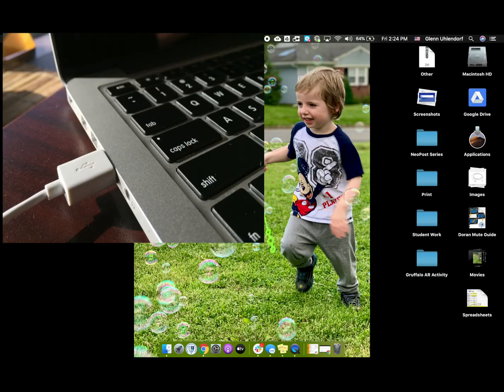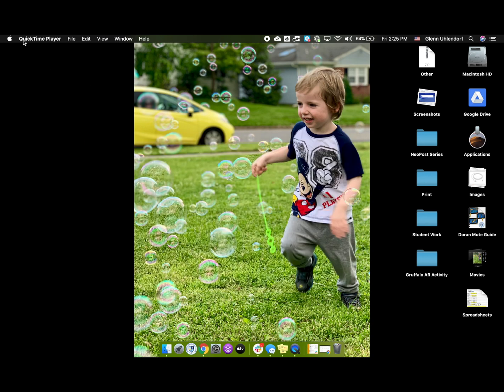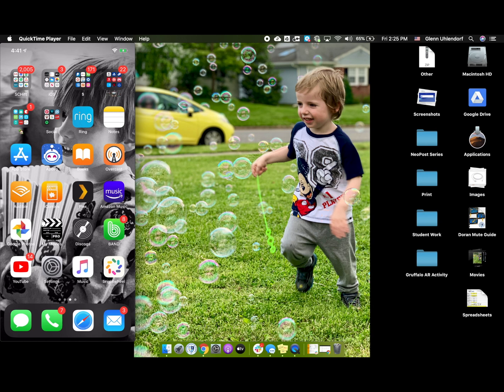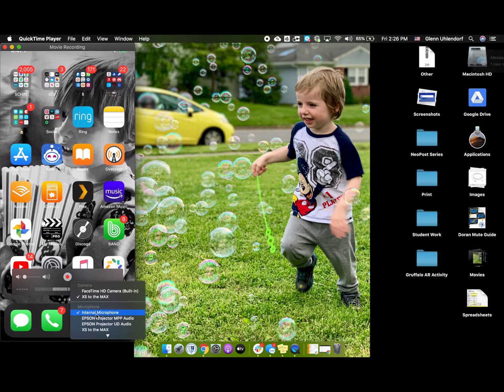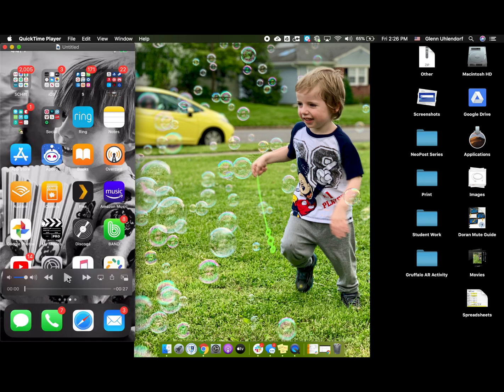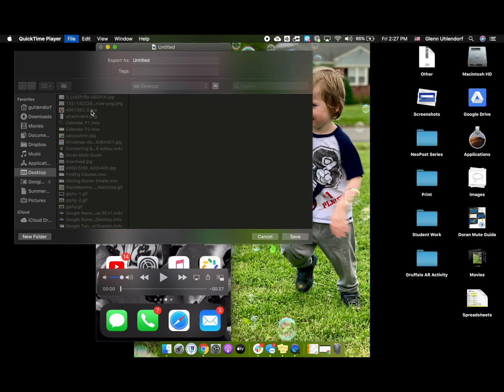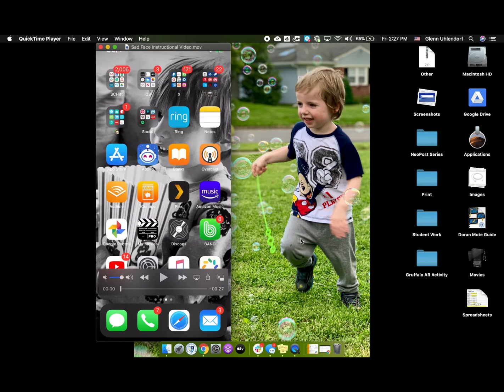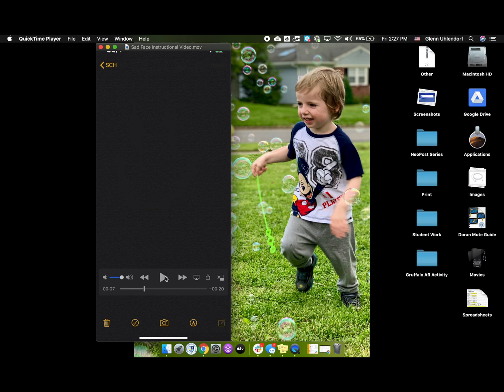Recording iOS Using Quicktime